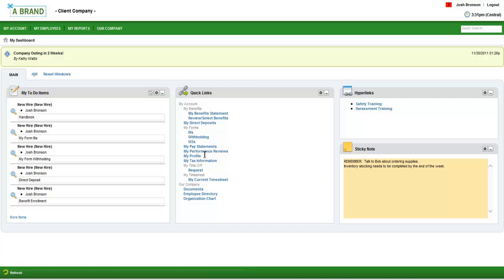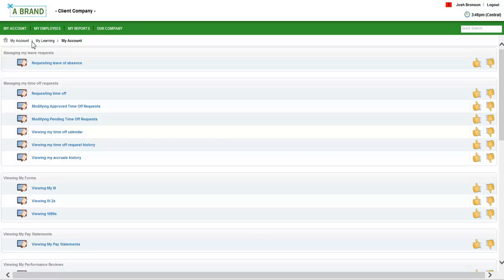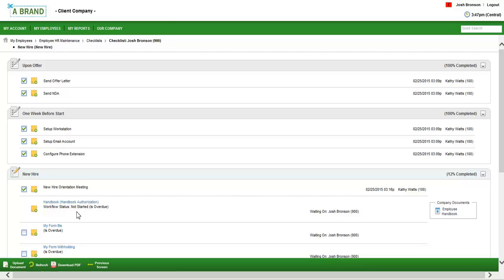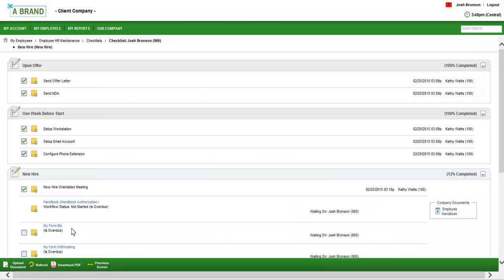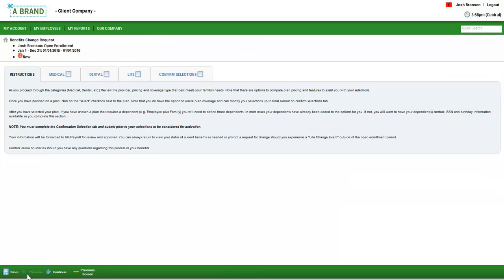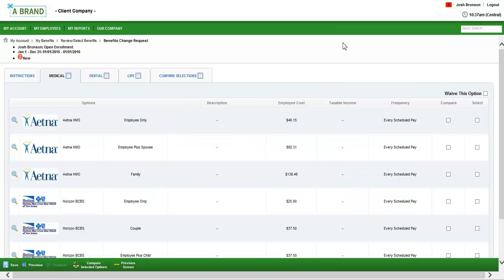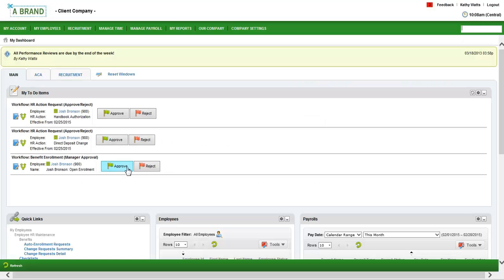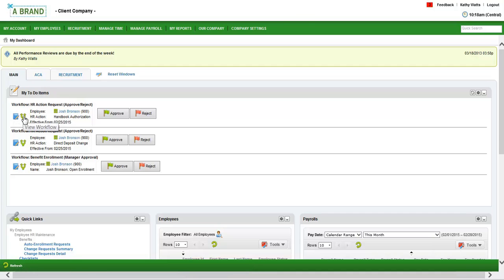Workforce One HR: Onboarding with KnowledgePass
Onboarding new hires in Workforce One HR with KnowledgePass